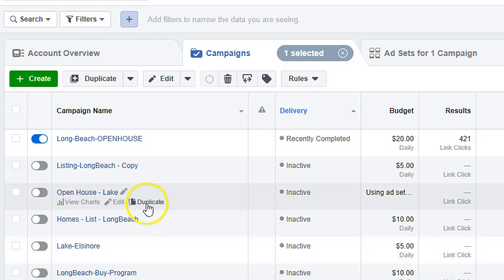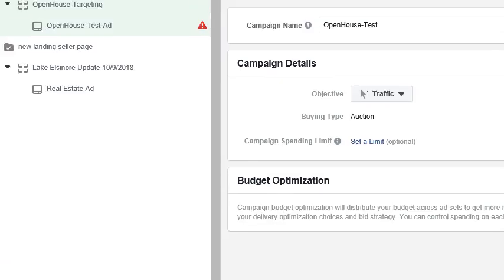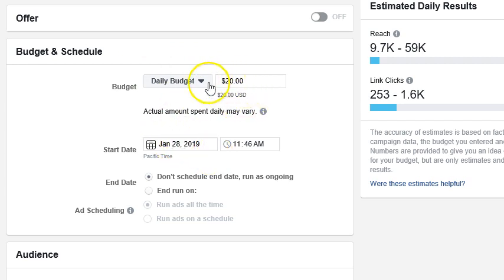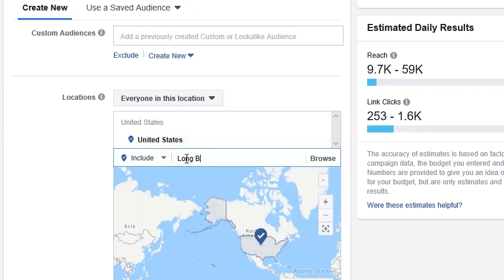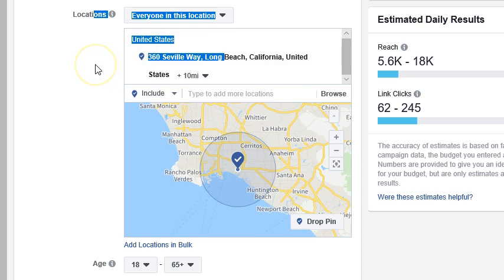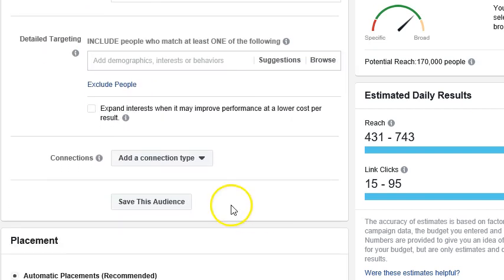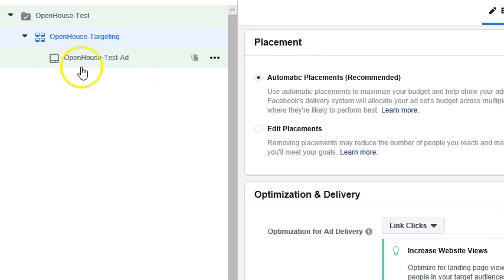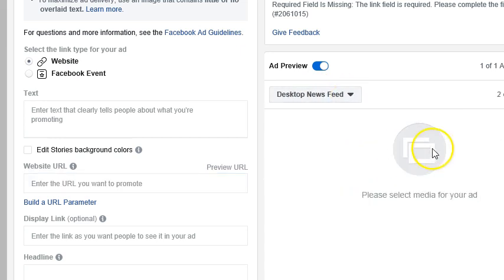Facebook Ad OpenHouse 2019